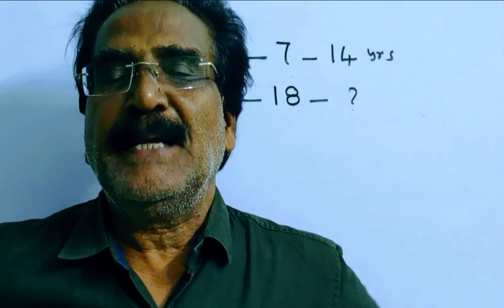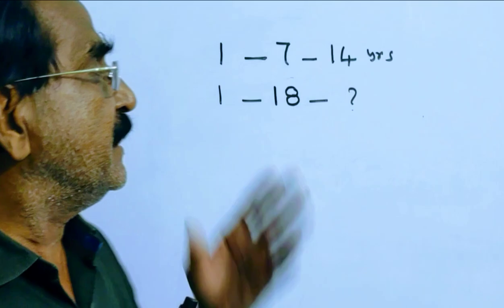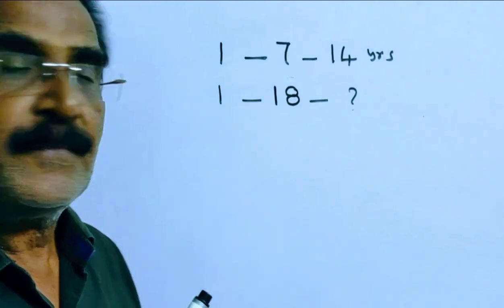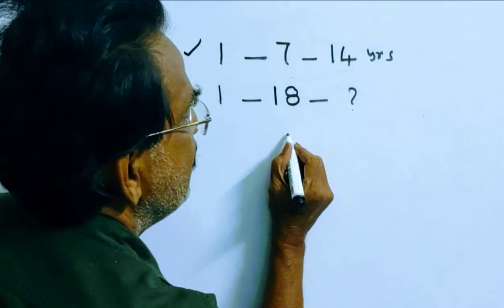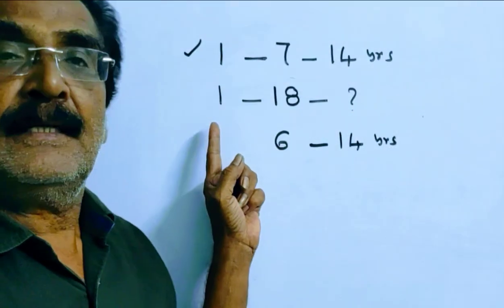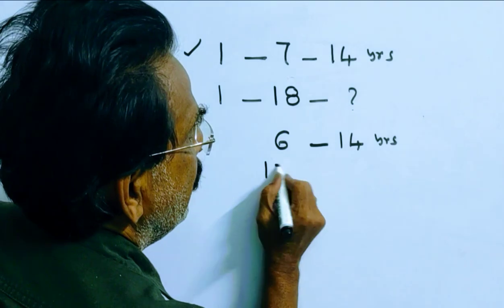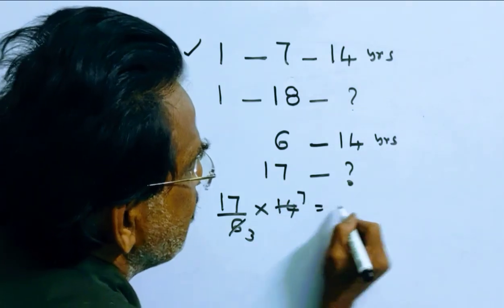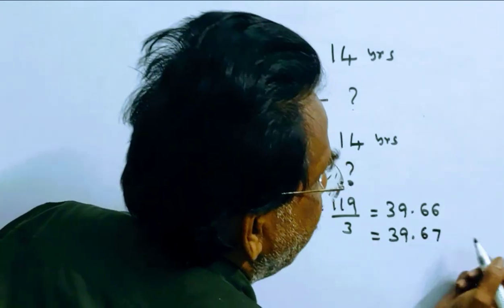A certain sum of money becomes seven times itself when invested at a certain rate of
A certain sum of money becomes seven times itself when invested at a certain rate of simple interest, in 14 years. How much time (in years, rounded off to 2 decimal places) will it take to become 18 times itself at the same rate?